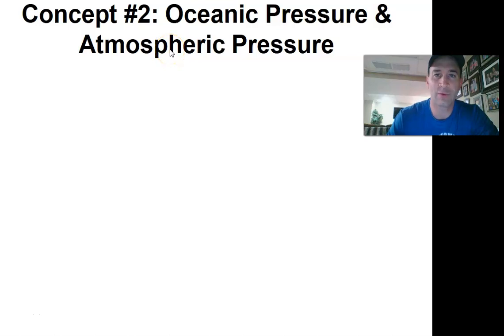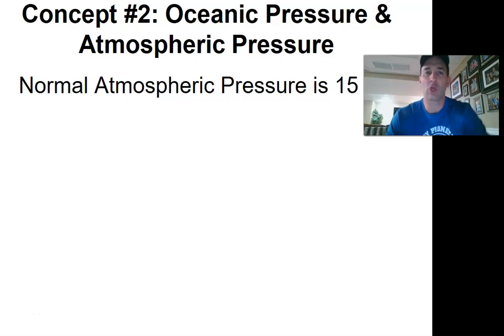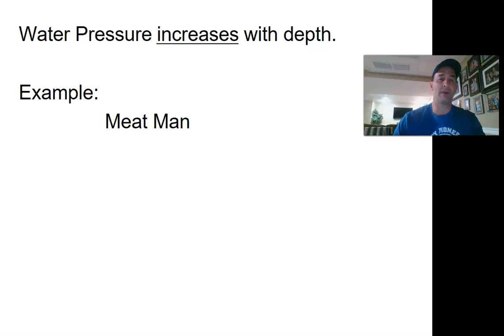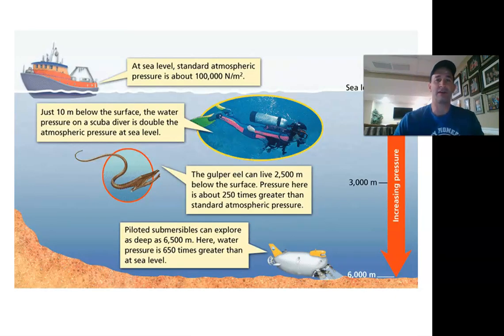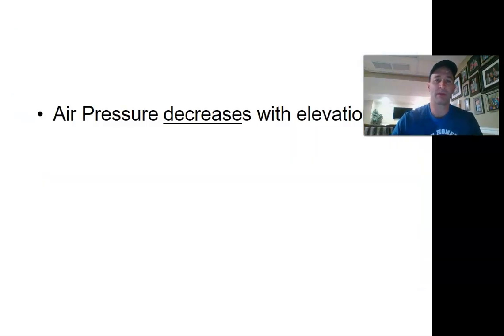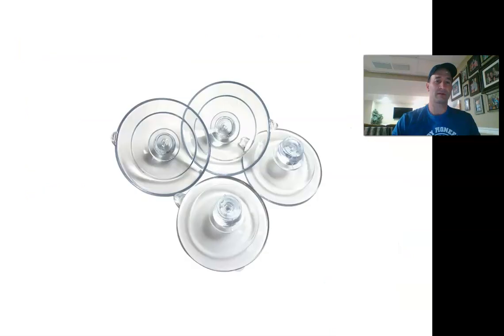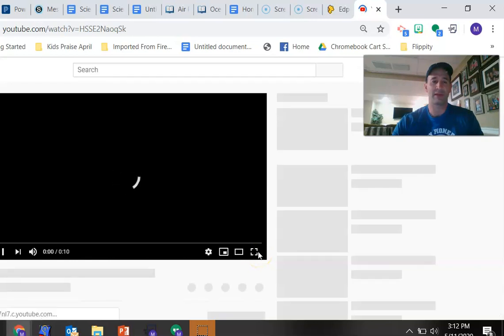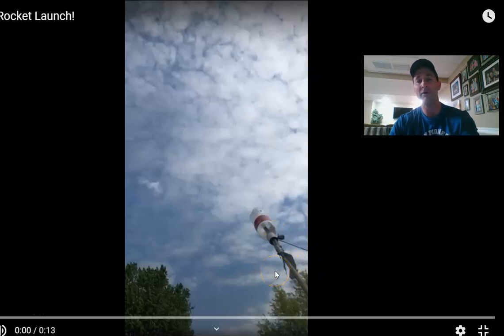Atmospheric Pressure (SCREENCAST)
Atmospheric pressure is typically 15 psi (pounds per square inch) at normal conditions on Earth. As you you up in altitude, there is less air and therefore less air pressure. At altitude increases, air pressure decreases. When you go deeper in the ocean there is more water and the pressure increases.  As depth increases, the pressure also increases.
Pressure always goes from higher pressure to lower pressure. This can easily be seen in a suction cup! Inside the cup the air has been pushed out and the pressure is very low. The greater pressure outside of the cup (15 psi) holds the suction cup in place. This can also be seen when you shake up a bottle of soda! The pressure inside the bottle increases and rises above 15 psi. When the bottle is opened, the soda rushes out of the bottle because pressure always goes from higher to lower areas.